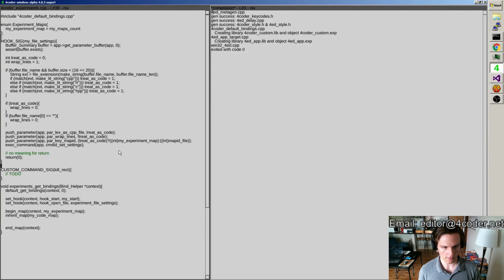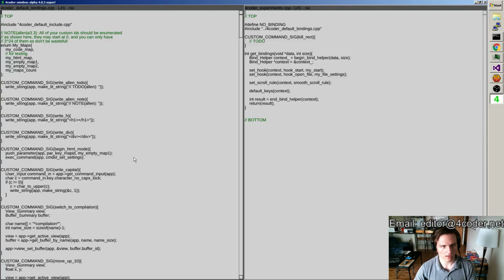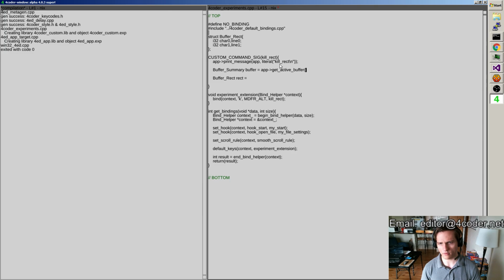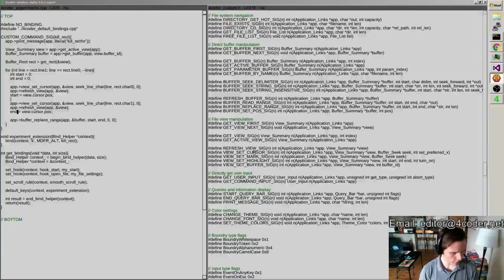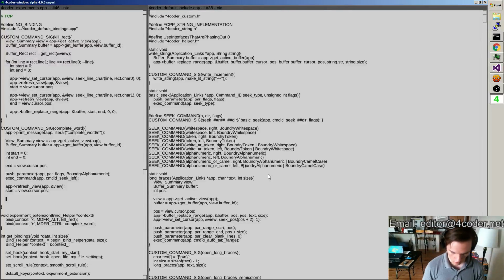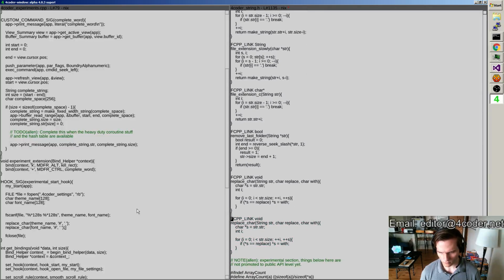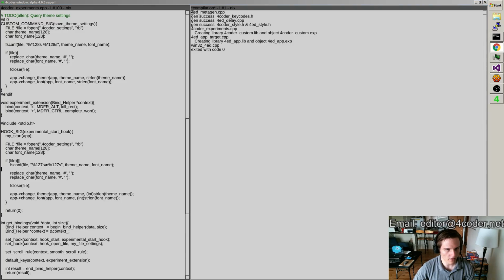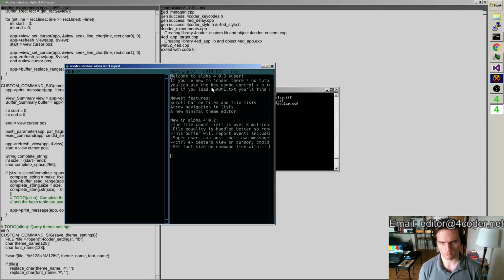4coder dev: Experiments in the Custom Layer